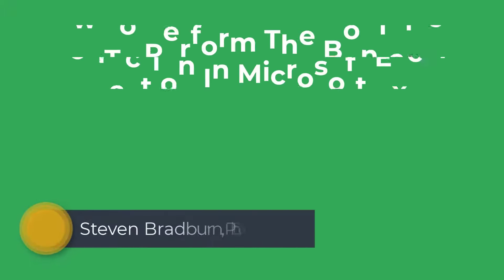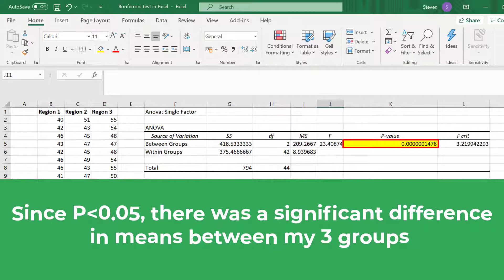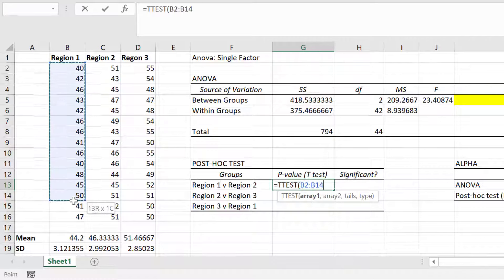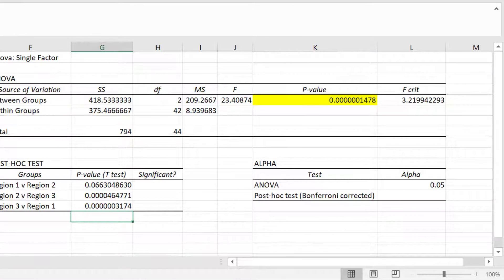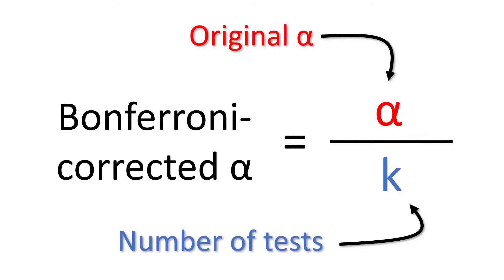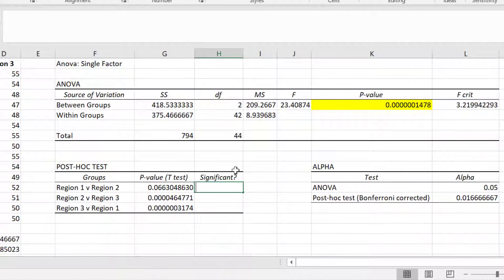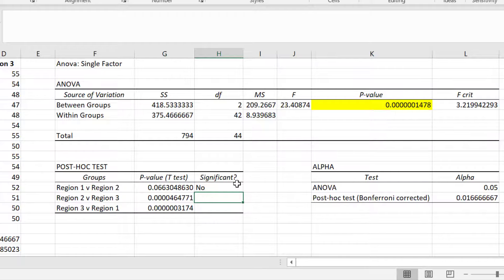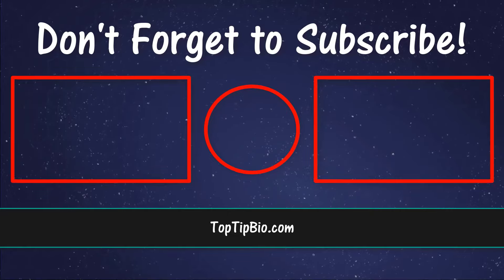Perform ANOVA Post-Hoc Tests (Bonferroni Correction) In Excel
In this tutorial, I’m going to show you how to perform the Bonferroni correction in Excel following a significant one-way ANOVA resut. Performing post-hoc tests with the Bonferroni correction will determine where the group differences are.

VIDEO CHAPTERS
00:00 Intro
00:21 My example data
01:13 Performing T-tests
03:25 Bonferroni correction overview
04:41 Performing Bonferroni correction
05:27 Using the IF function
07:08 Interpreting the results

Software (Microsoft Word 365 ProPlus)